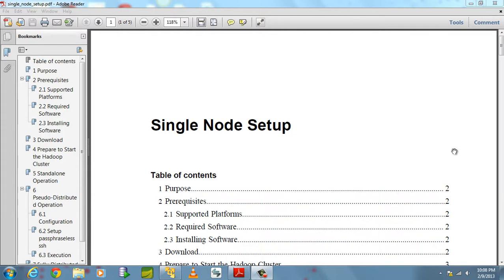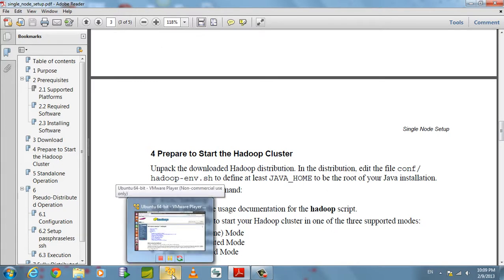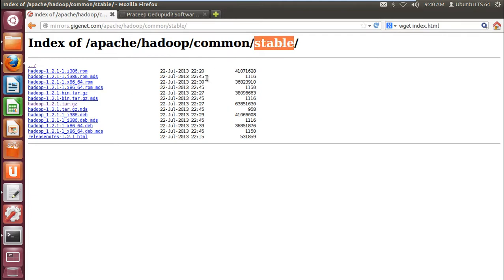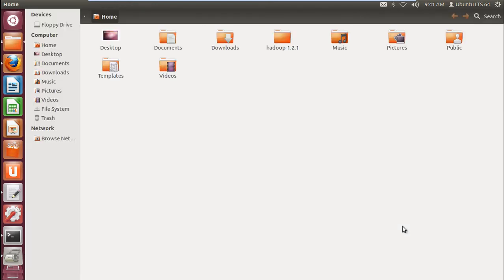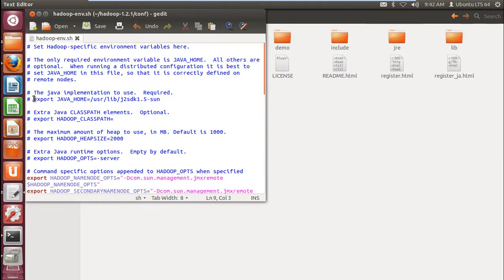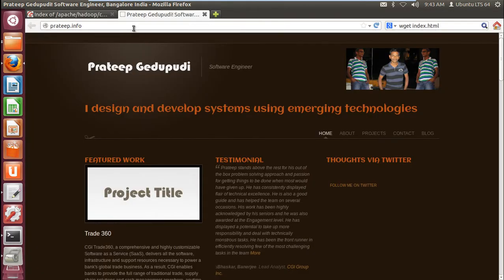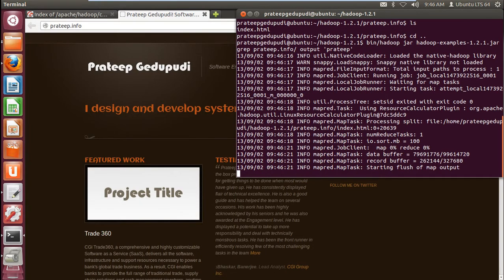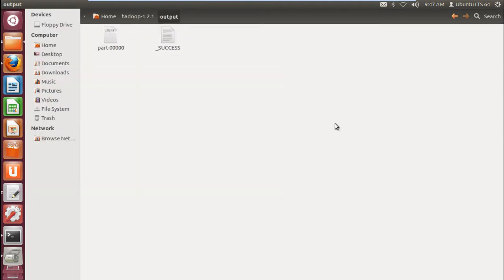Hadoop Single Node Setup And Simple Use Case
In this video I showed how to set up and run hadoop quickly in less than 10 min. By using wget I will download index.html file from prateep.info. Index.html as a input I will run  Grep class from hadoop-examples.xxx.jar to count occurrences of prateep.

For development single node setup is enough. This is very useful for debugging.

Further reading follow the exactly mentioned order while reading:

1. First chapter in Hadoop In Action (Book)

2. Go through all the examples provided in hadoop-1.2.1\src\examples\org\apache\hadoop\examples

3. Remaining chapters in Hadoop In Action (Book)

4. Hadoop The Definitive Guide (Book)

NOTE: Even hadoop is open source, logos and material provided belongs to apache.